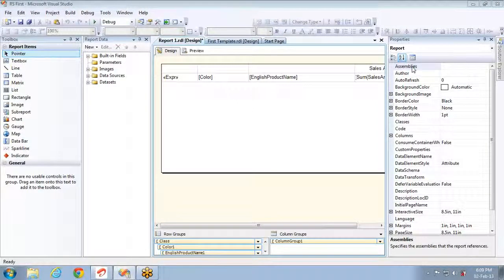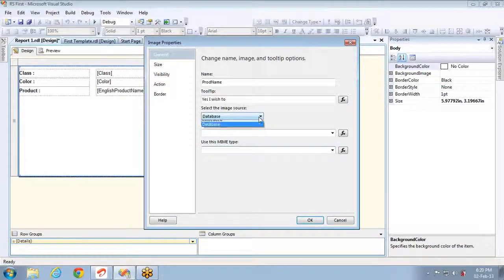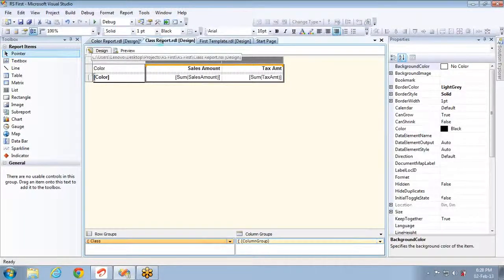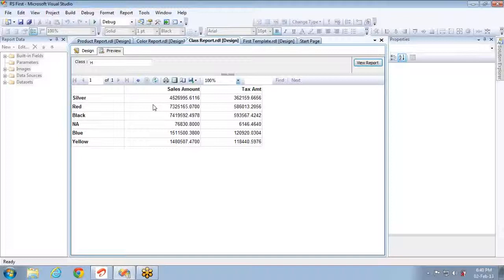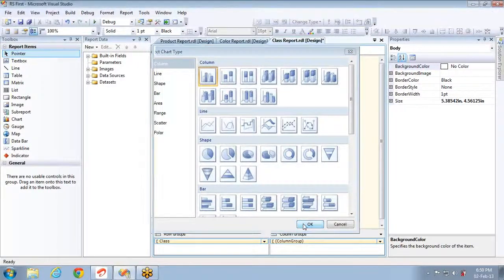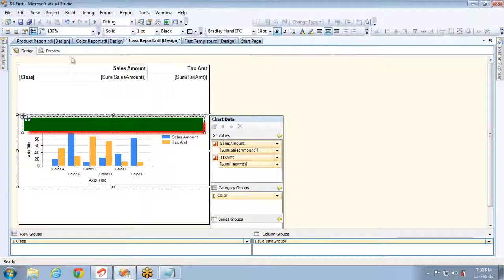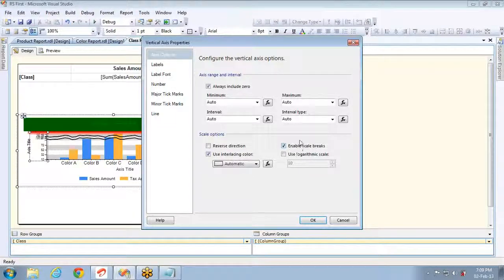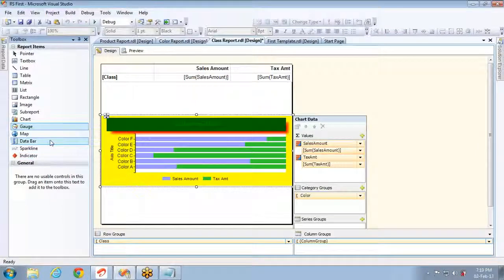MSBI Training Part 40